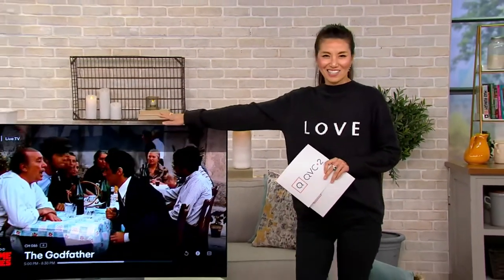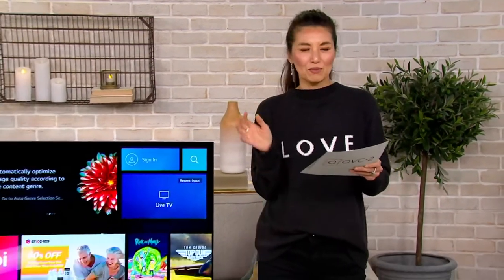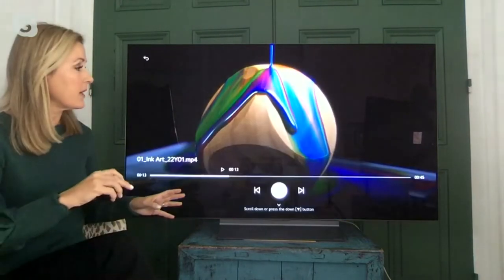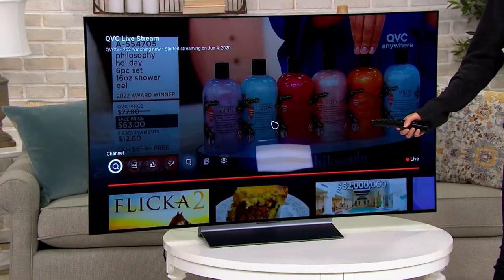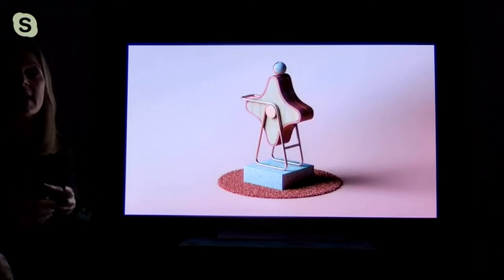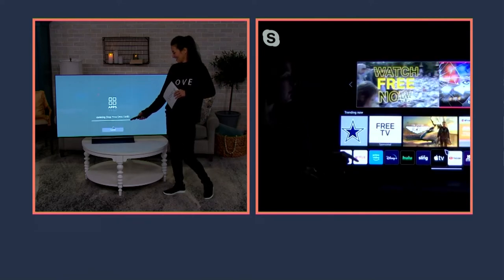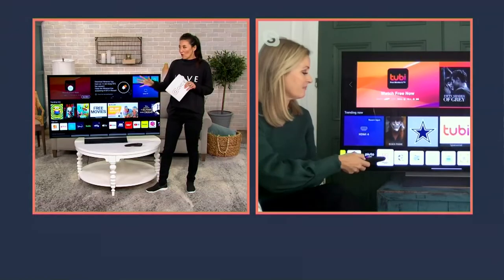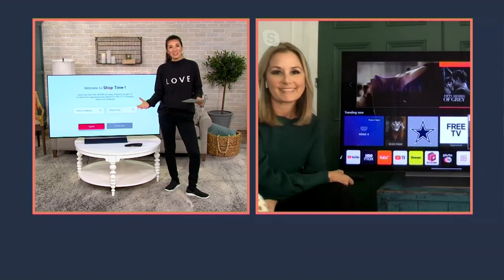LG C2 Series OLED evo 4K UHD Smart webOS TV with Voucher on QVC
LG C2 Series OLED evo 4K UHD Smart webOS TV with Voucher